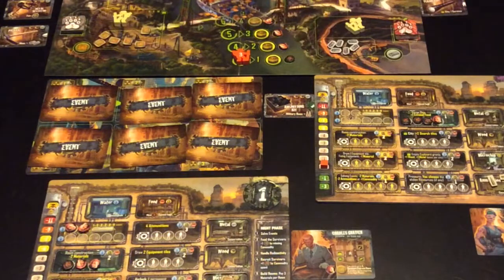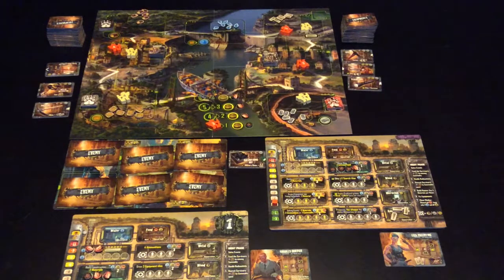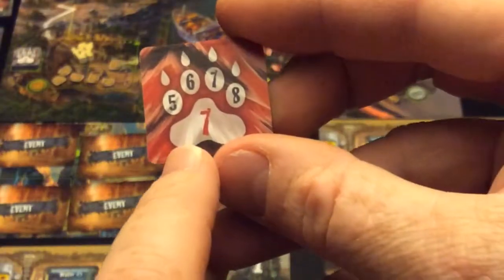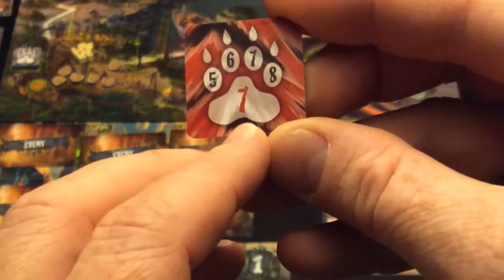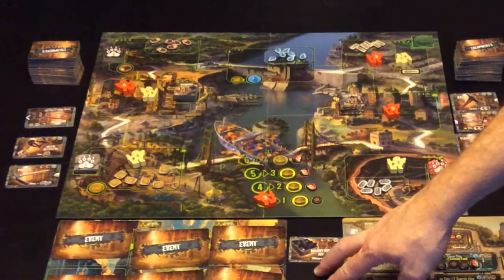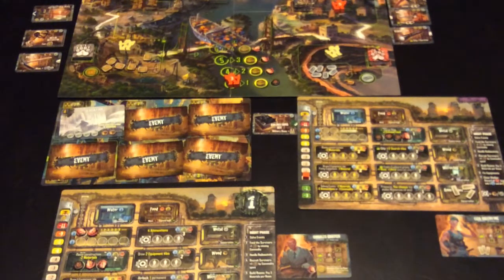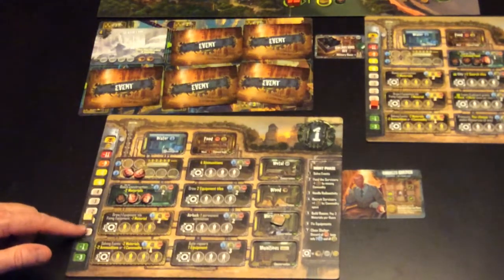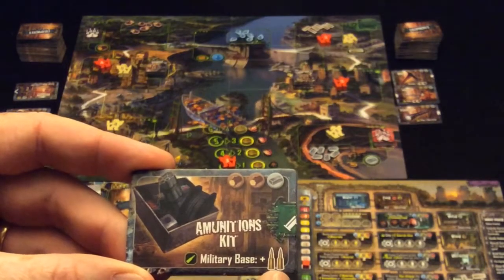Outlive Gamesplained - Part 1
This is the Gamesplanation for Outlive. I hope that this brief run through of the rules will help you get Outlive to the table with some new players.